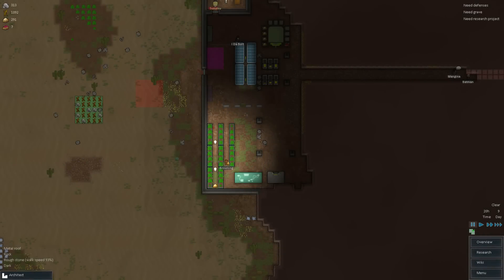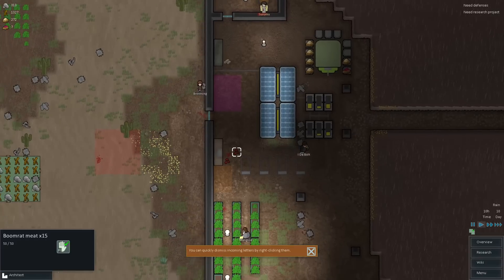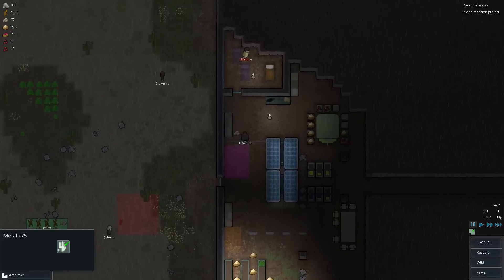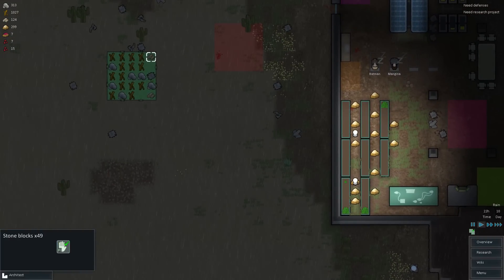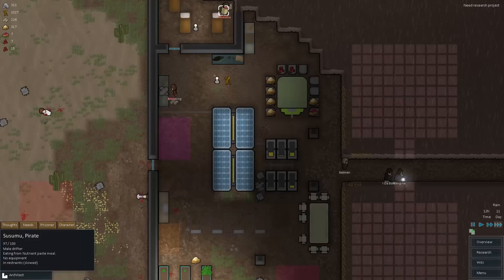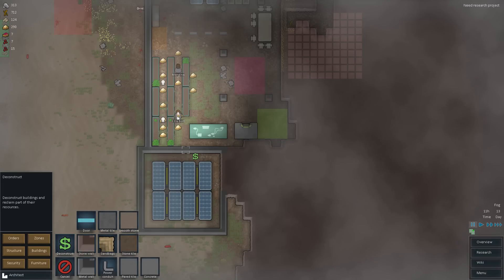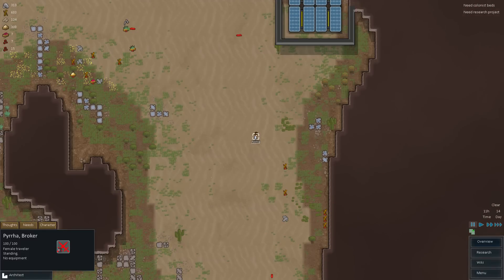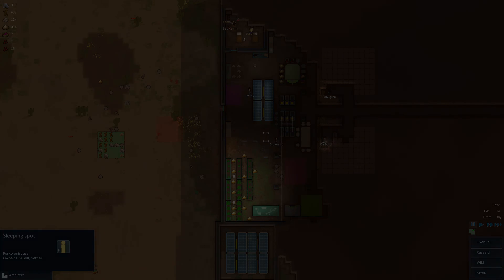Let's Play Rimworld Alpha 2 Update Part 3 (Mods!) [Gotham's Reckoning, Rimworld]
Welcome to Rimworld Alpha 2! Will we survive this Rimworld Colony?

RIMWORLD MODS used in this colony:

Trade Federation
Blacksmith Workplace
Energy Turrets
PopCap+
ProjectArmory (Raider / All)
Target Practice
Better Power
Colored Lights
Cremation Chamber
Moats
Royal Bed

Rimworld Let's Play / Rimworld Gameplay Alpha 2 Update is a sci-fi colony sim driven by an intelligent AI storyteller gameplay. Rimworld Alpha 2 Update is inspired by Dwarf Fortress, Firefly, FTL, and Dune gameplay.

In Let's Play Rimworld the gameplay begins with three survivors of a shipwreck on a distant world. In Let's play Rimworld , your colonists are not professional settlers - they're crashlanded survivors from a passenger liner destroyed in orbit. In Let's play Rimworld , you can end up with a nobleman, an accountant, and, a housewife. The let's play gameplay in Rimworld  can lead you to acquire more colonists by capturing them in combat and turning them to your side, buying them from slave traders, or taking in refugees.

Rimworld Let's Play / Rimworld Gameplay / Rimworld Alpha 2 Update New Features:

- Modding support is now available

- Butchery and cooking (including cannibalism with attendant psychological effects)

- Ambience sound suite from Alistair

Title: Rimworld
Rimworld Build: Alpha 2
Rimworld Developer: Tynan Sylvester
Genre: Sim / Colony / SciFi
Multiplayer: No
Platform: PC / Steam
Rimworld Publisher: Tynan Sylvester